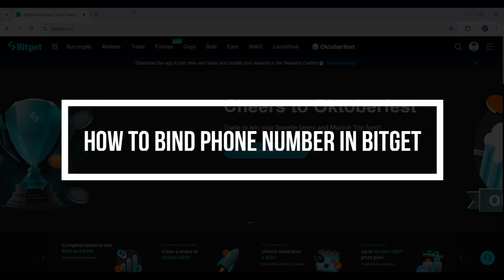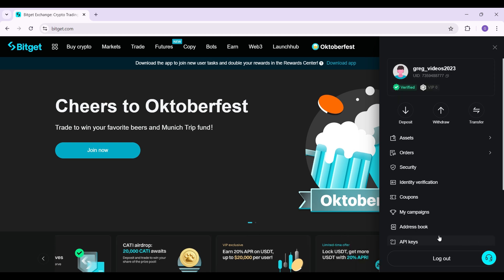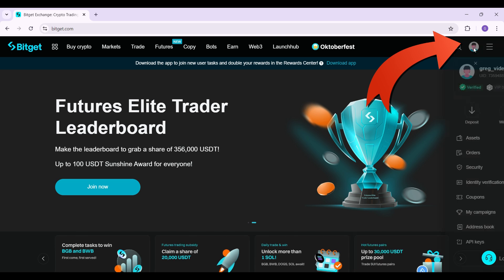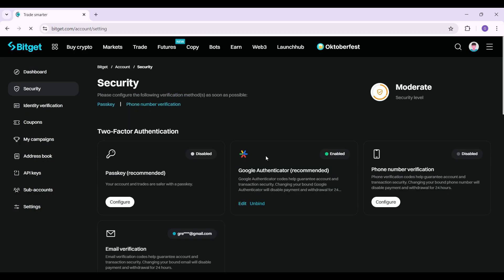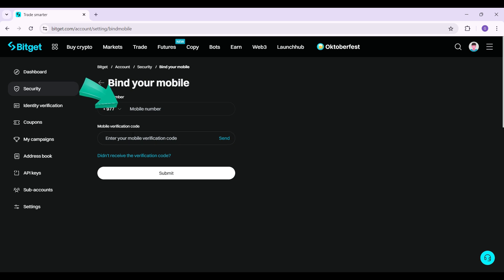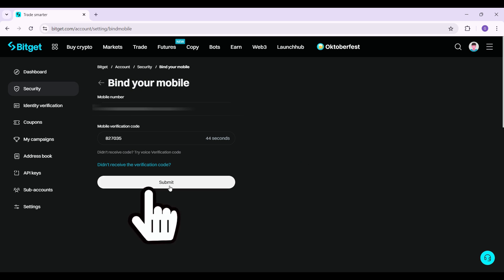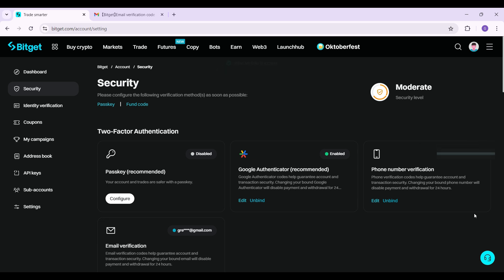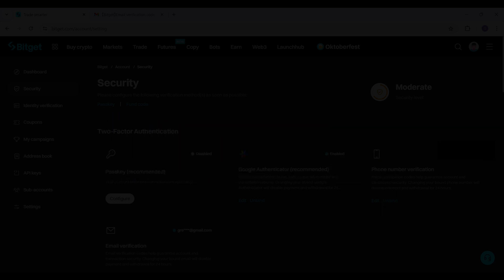How to Bind Phone Number on Bitget (2024)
In this video, I'll show you how to bind your phone number to your Bitget account. This is an important step for securing your account and receiving important notifications. Follow along for a simple, step-by-step guide to complete the process easily.